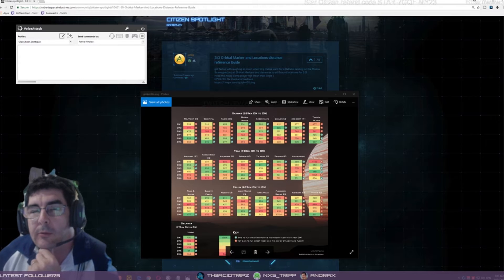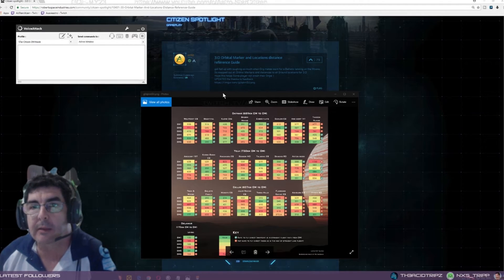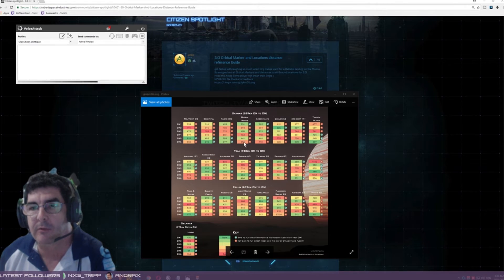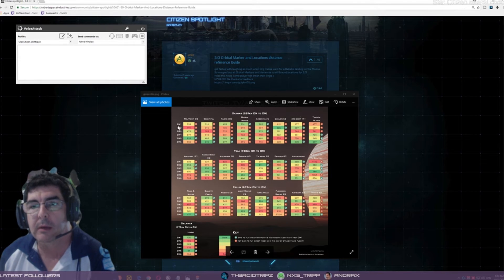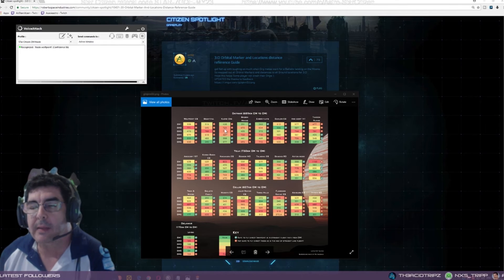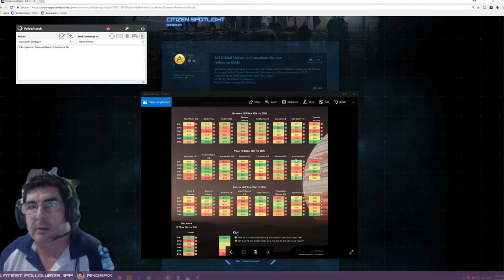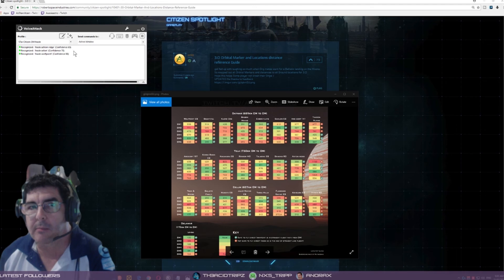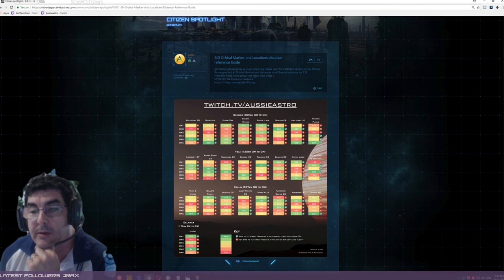Astro Star Citizen Orbital Markers Voice Attack Profile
Our universe keeps getting bigger with the coming release of Star Citizen's Alpha 3.0 featuring more ships, more content, and more Planets to explore.